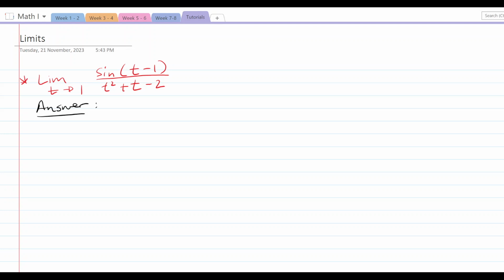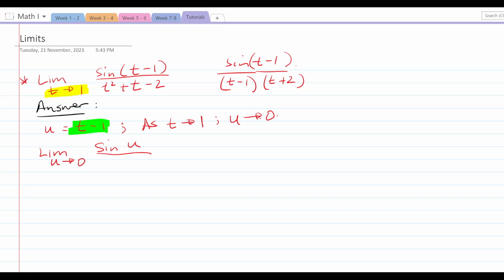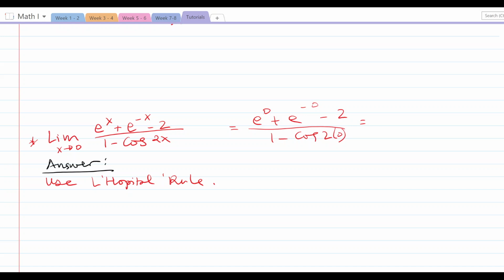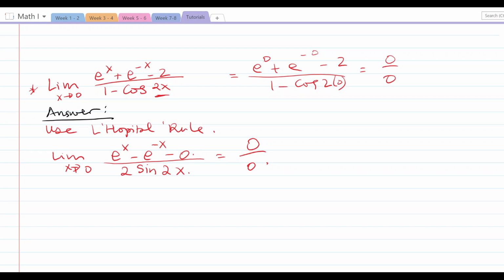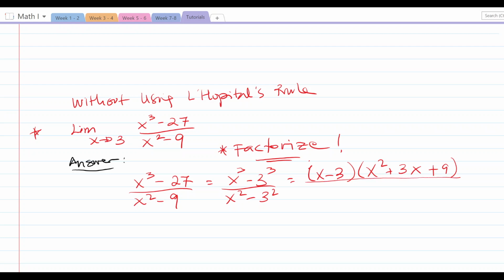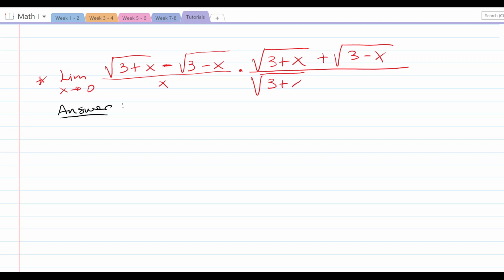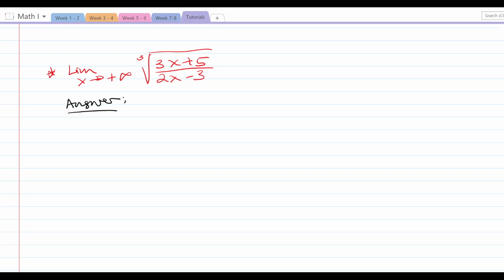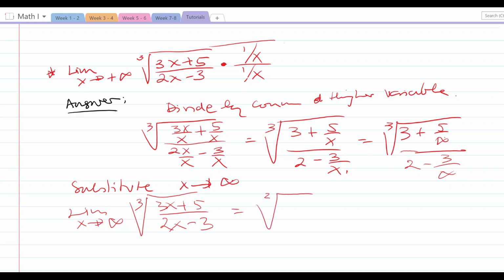Additional Limits Worked Examples